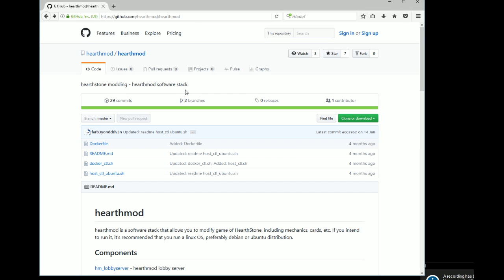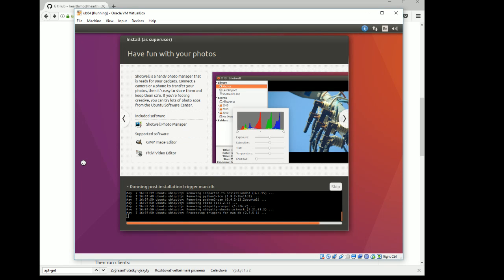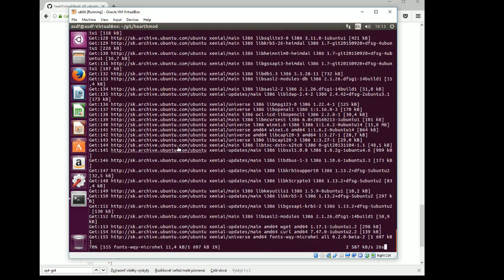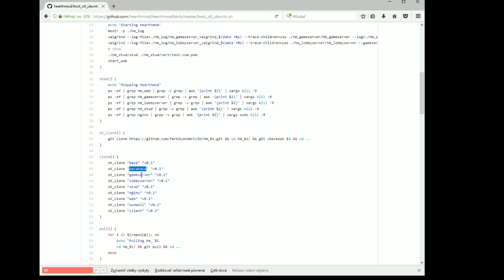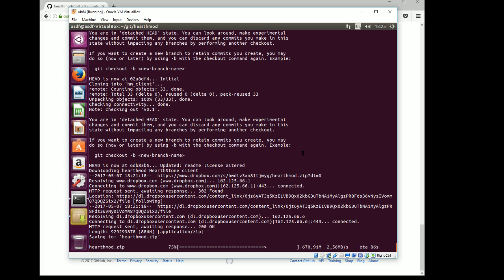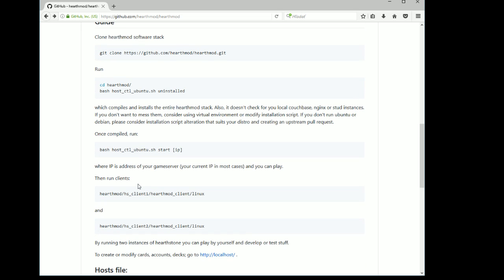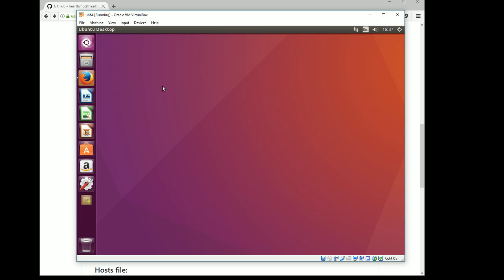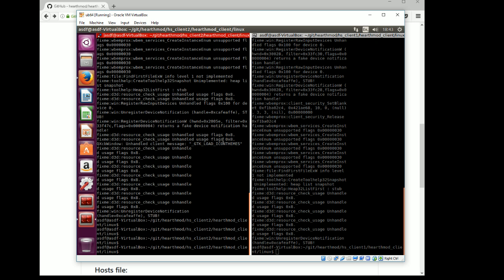HearthMod Full Installation Guide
hearthmod installation guide